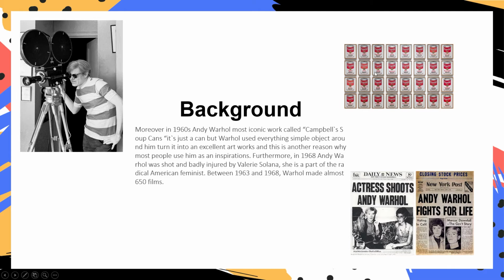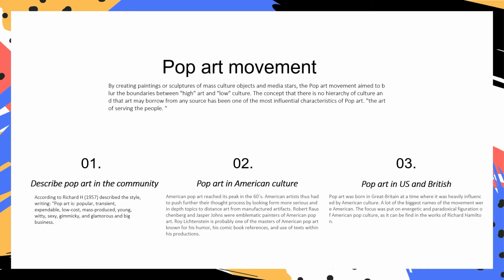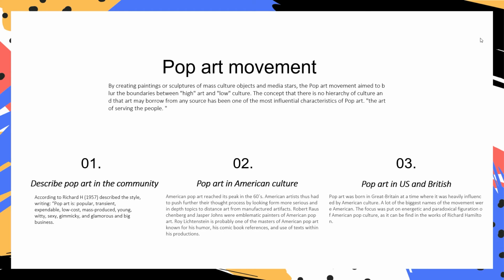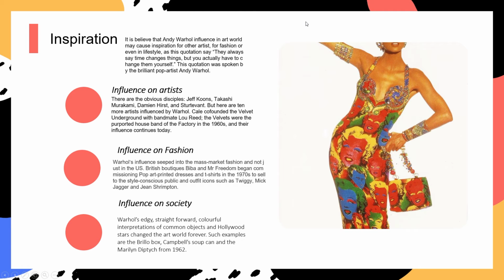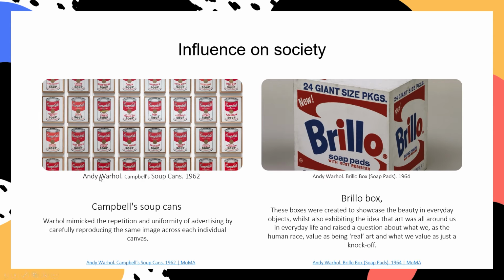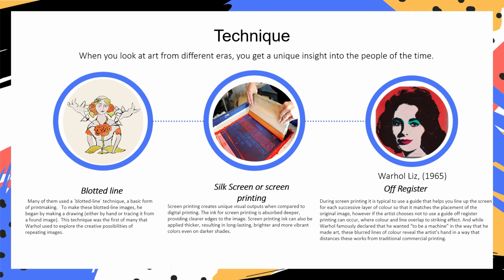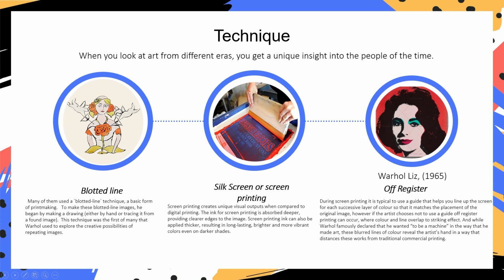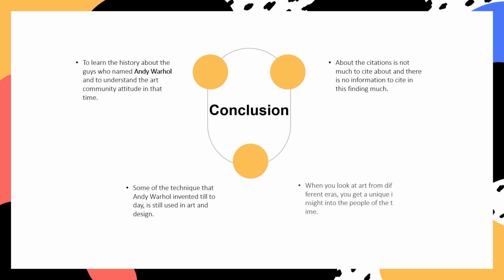Presentation - How Andy Warhol influence the world of art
Jakapong Autavidvorakarn 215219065  [ Eng103 Section 3 ]